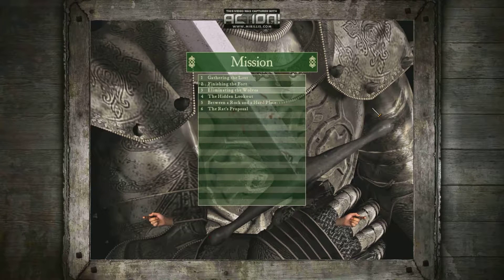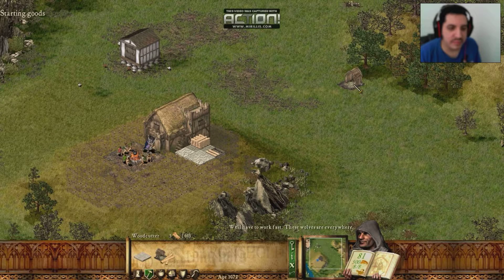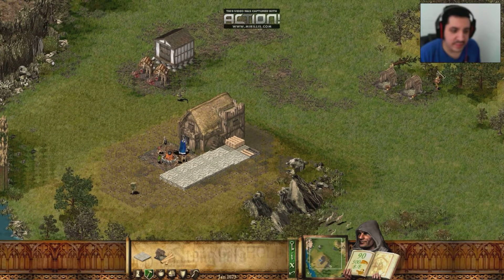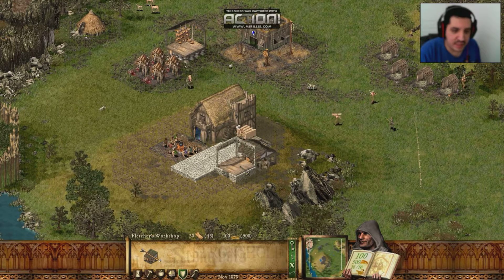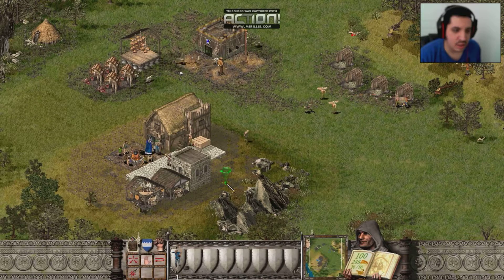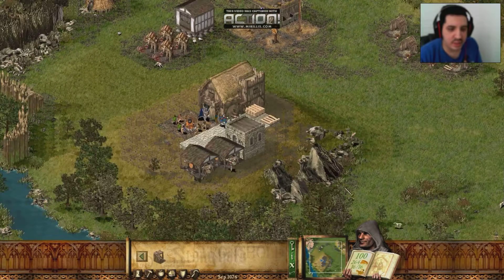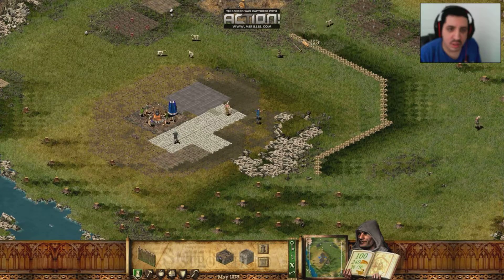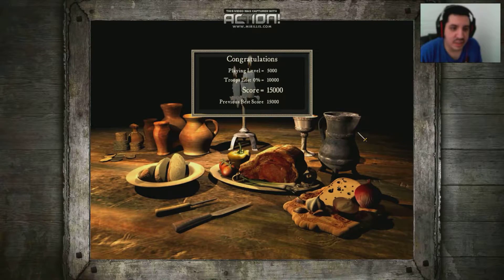Stronghold HD part 3- Eliminating the wolves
This time on the stronghold walkthrough. i just took care of the wolves while i was rebuilding that abandoned stockade to protect the men from danger so not its time for a counter offensive against the wolves